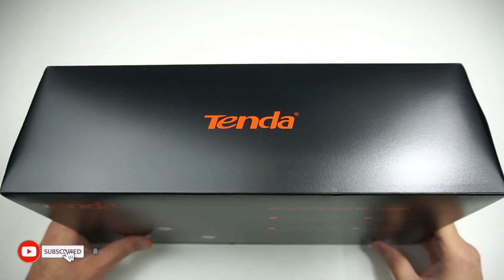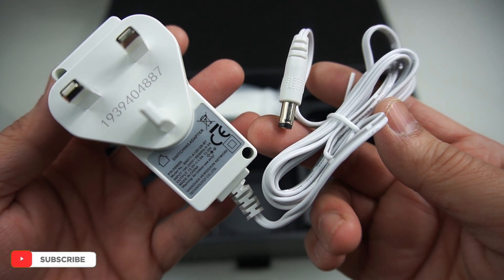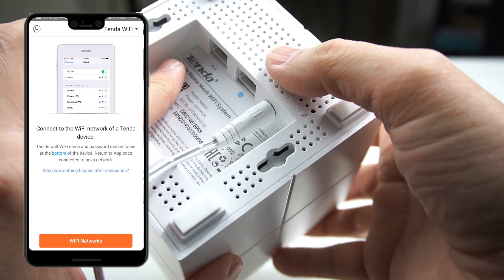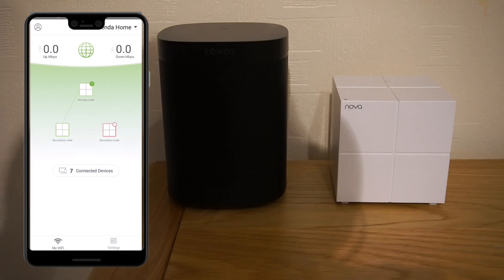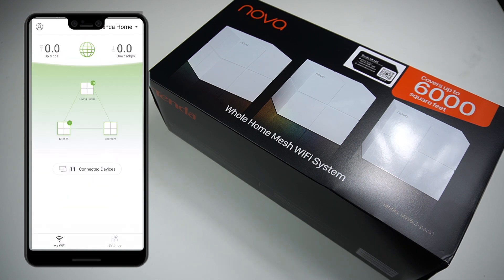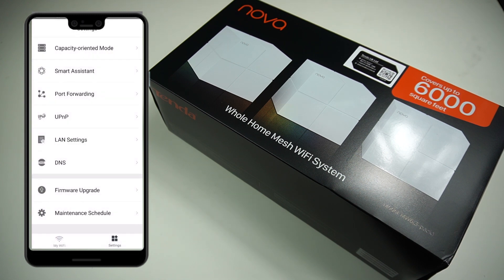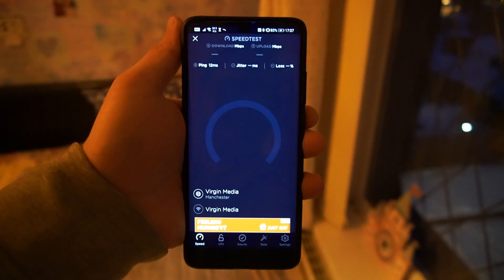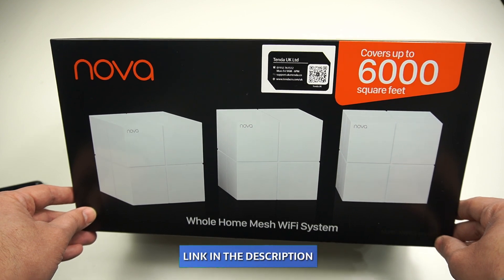BEST Budget Mesh Wifi System | Tenda Nova MW6 | Install | Configuration | Internet Speed Test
In this video, I have explained everything a user should know about Tenda Nova MW6 Wifi Mesh
Network, also provided a guide on how to  configure and performed an internet speed test
About Tenda Nove MW6:
TRUE MESH NETWORK: Supports 802.11S for a true Wi-Fi mesh network built for your smart homes with internet hungry devices
WI-FI EXTENDER & POWERLINE REPLACEMENT: Ideal for replacing your existing Wi-Fi extender & Powerline solutions, provides Whole Home Wi-Fi coverage. Compatible with all internet service providers
HIGH CAPACITY & COMPLETE FLEXIBILITY: Creates a seamless single Wi-Fi network for all your devices. Supports a maximum of 90 connected devices simultaneously. Each node covers up to 2 000 sq ft
SEAMLESS ROAMING FOR ALL: Every unit works together for a truly seamless online experience. Most Wi-Fi enabled devices automatically connect to the strongest AP node when moving around your home. Ideal for working from home
EASY SETUP: The Tenda Wi-Fi APP helps you, setup monitor, & manage your home Wi-Fi mesh network easily & quickly
TENDA Wi-Fi APP: The APP allows you to add more units in minutes monitor the network status & includes built-in parental controls to schedule Internet access for your children

I hope you enjoy this video. If this video gets to 50 likes then I will do another comparison video